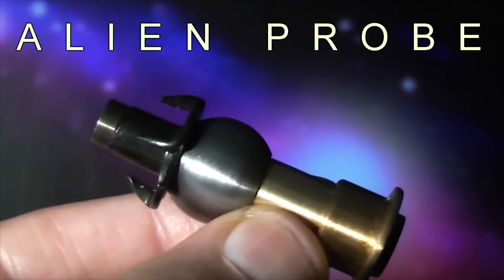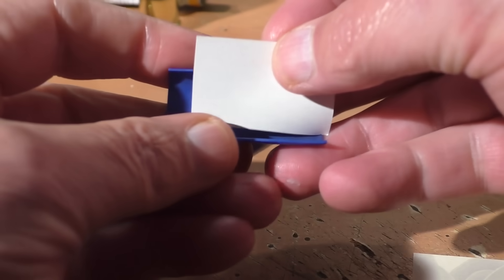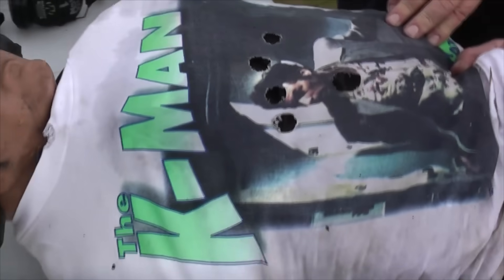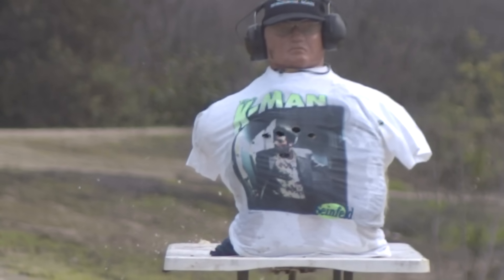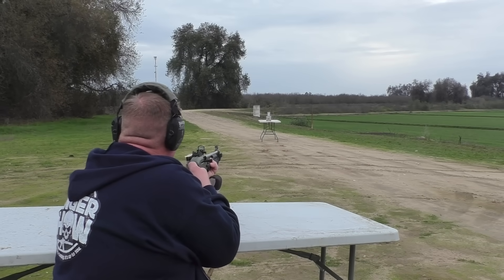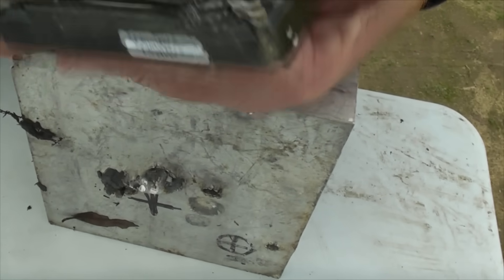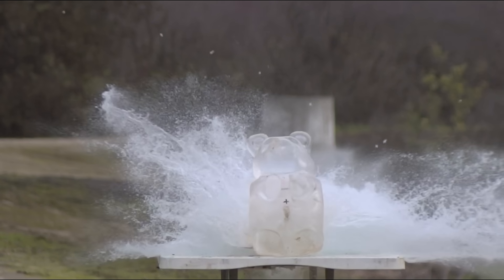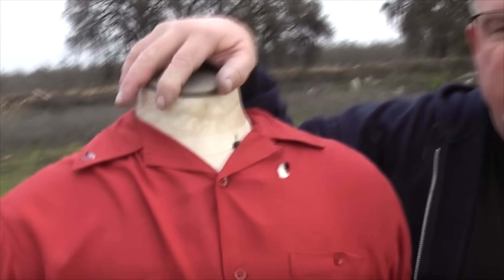ALIEN PROBE - 12ga. Slug that Pushes Physics to its Limits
Evan's Alien Probe slug is quite interesting as it does not use spin-stabilization at all.   Somehow it flies straight and true due to its unusual shape.  This is quite a feat but Evan seems to be a master at it.